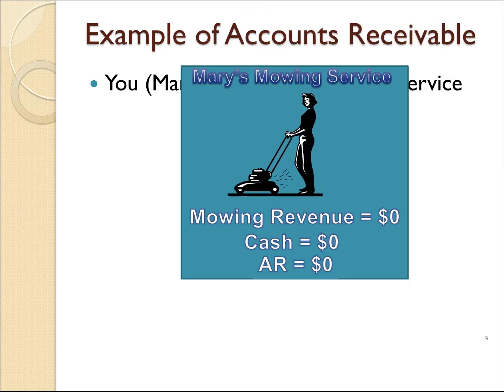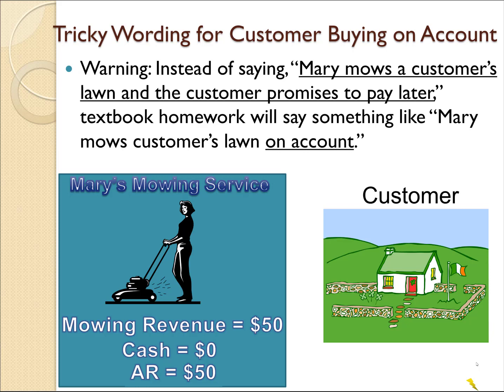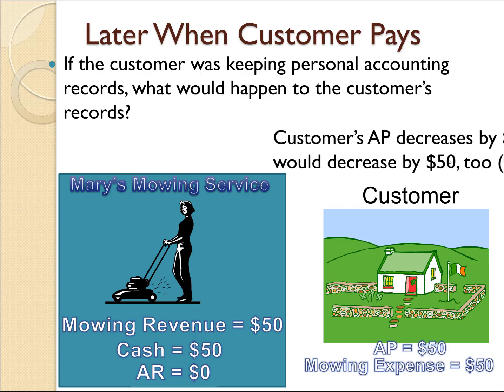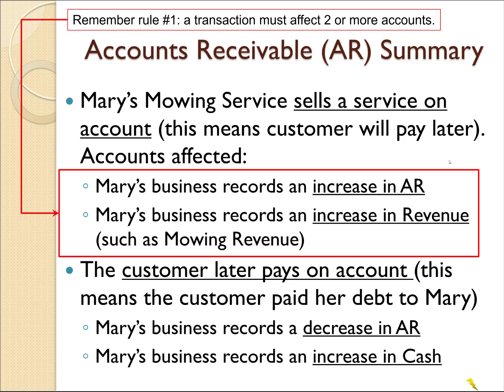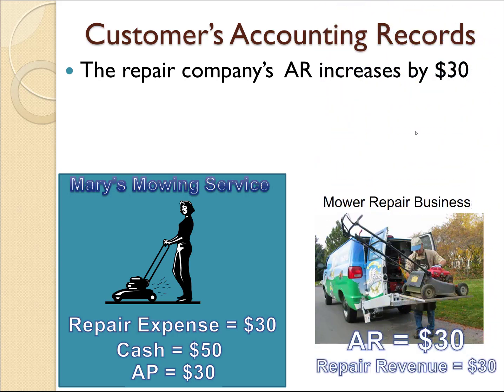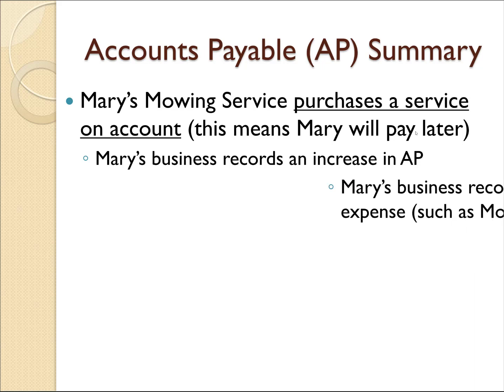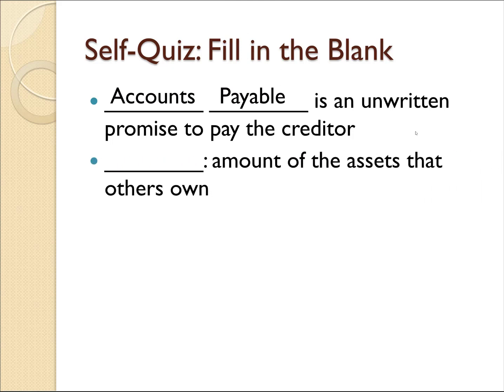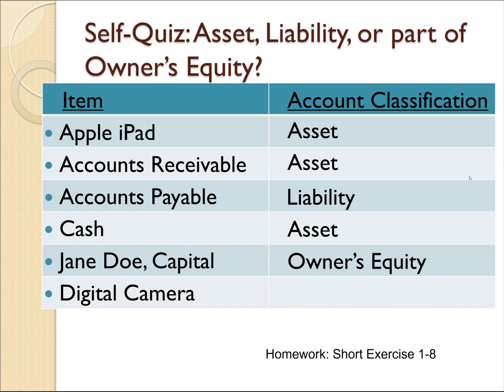Differences Between Accounts Receivable & Accounts Payable